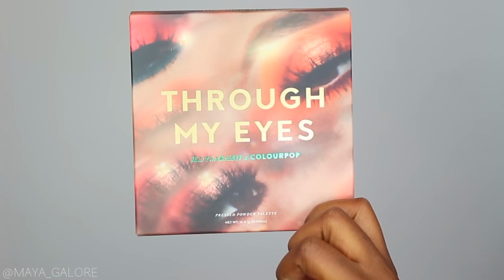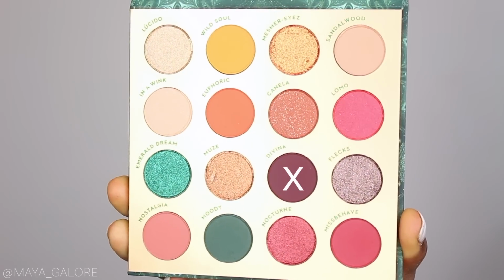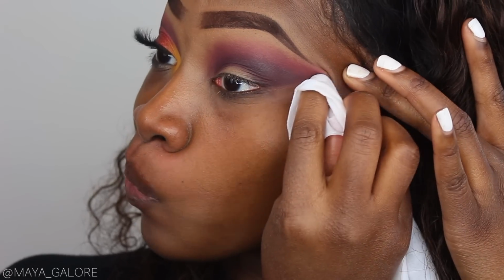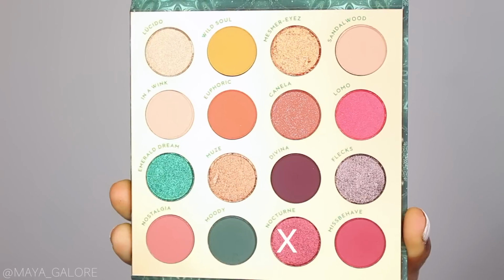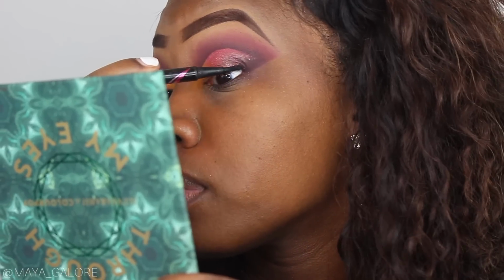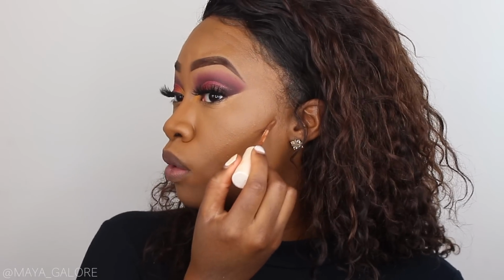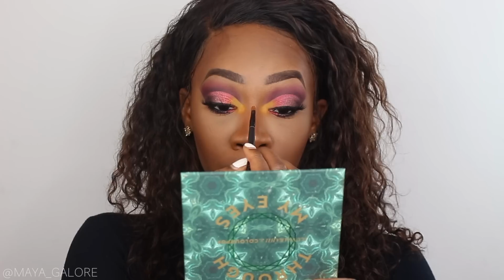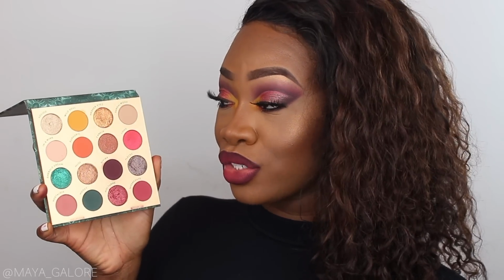ILUVSARAHI X COLOURPOP Review + Tutorial + Swatches | Maya Galore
Hey Loves!!! Today I did a review of the brand new Iluvsarahii X Colourpop Collection!! Hope you enjoy!! Also, I know I've been gone for a while! But thats my last hiatus, that I know of lol. Expect 2 videos a week from here on out!! Thanks for your continued support babes!!

-Maya xoxo

TTD EYE prescription colored contacts